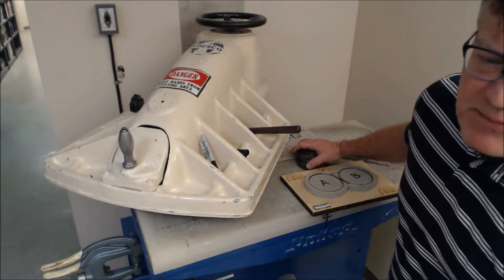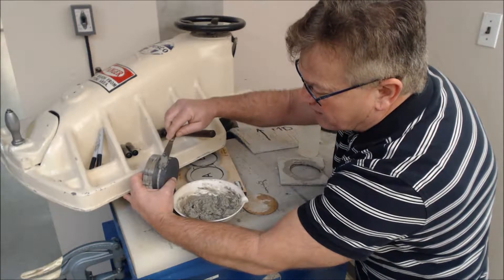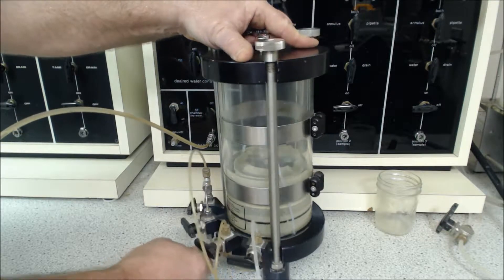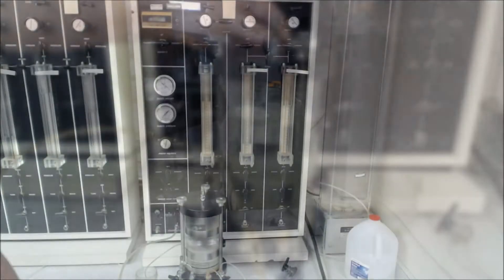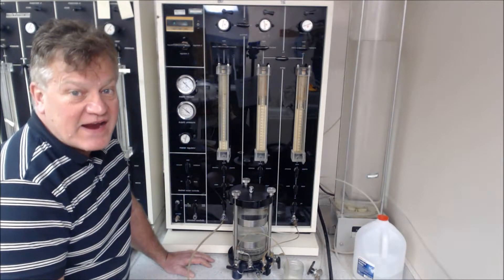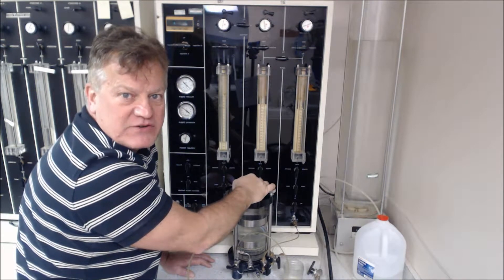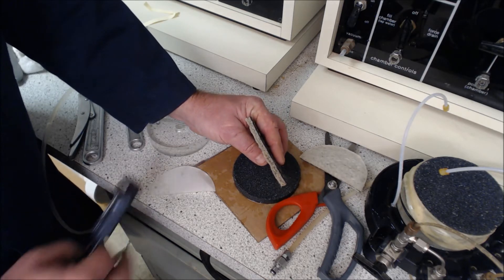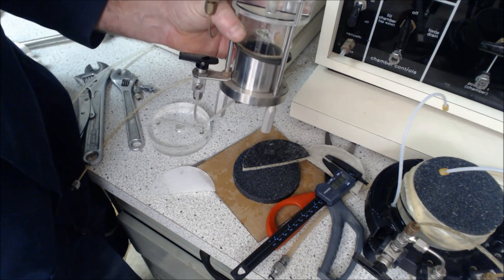GRI GCL3 ASTM D5887, D6766 Index Flux through GCLs using Flex Wall Permeameter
This video describes ASTM D5887 “Test Method for Measurement of Index Flux Through Saturated Geosynthetic Clay Liners Specimens Using a Flexible Wall Permeameter” as it applies to GRI GCL3: Standard Specification for “Test Methods, Required Properties and Testing Frequency for Geosynthetic Clay Liners (GCL).” This specification was developed by the Geosynthetic Research Institute (GRI) under the auspices of the Geosynthetic Institute (GSI), with the cooperation of the member organizations for general use by the public.